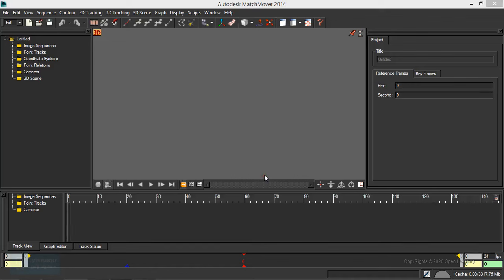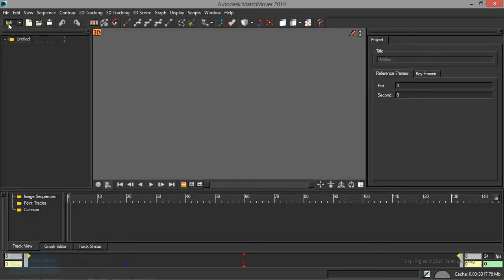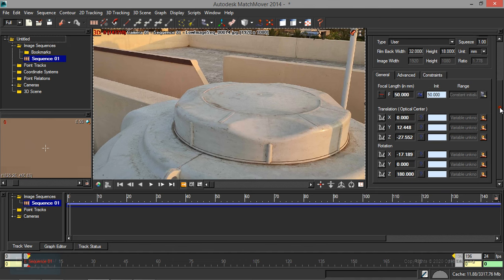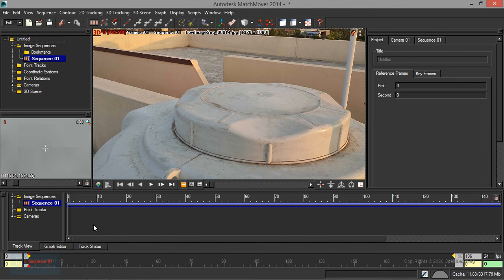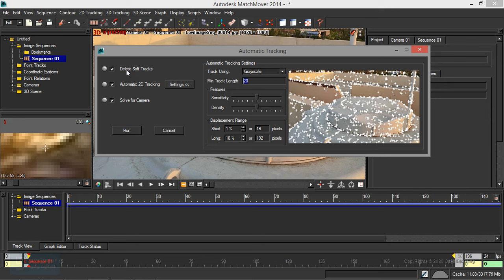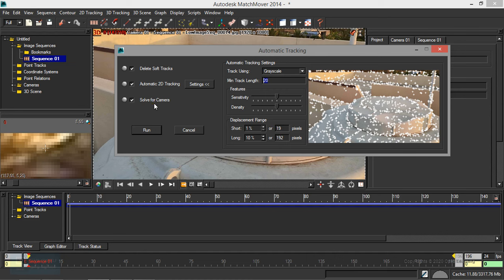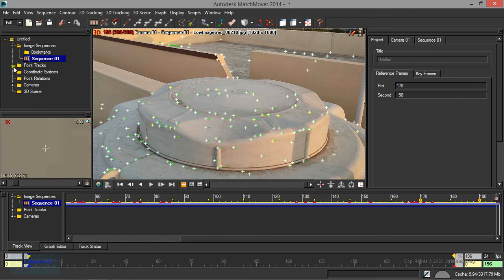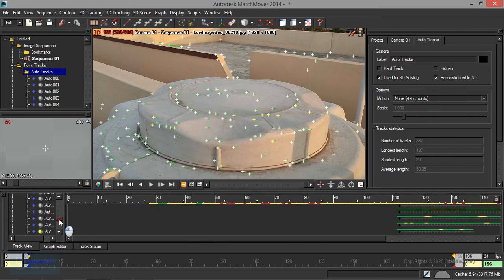Match Mover tutorial for Beginners | Overview of Match Mover | Lesson 2/11 | Tamil Tutorial